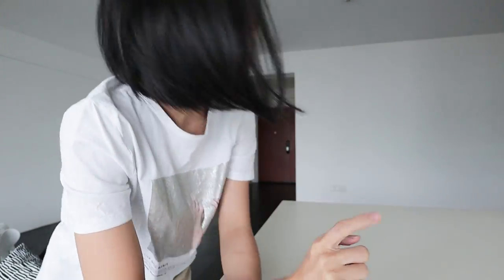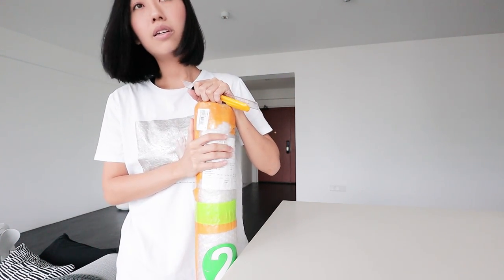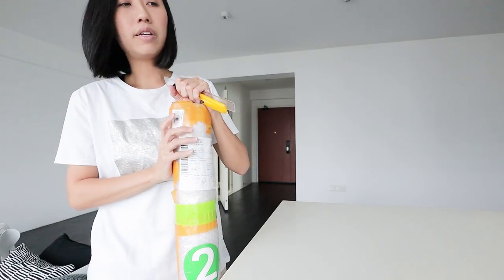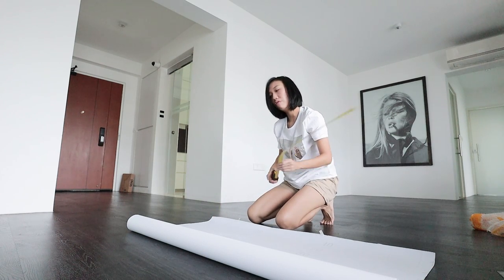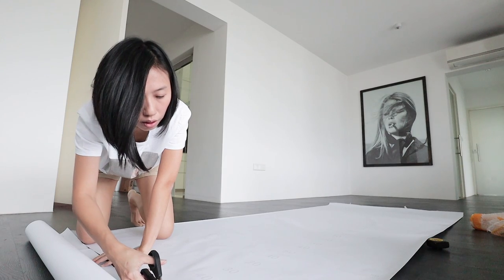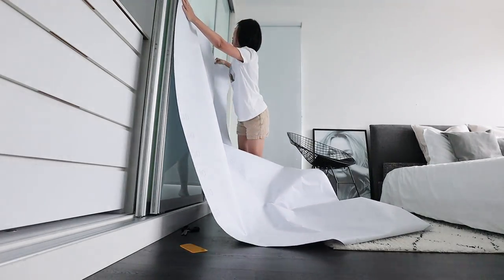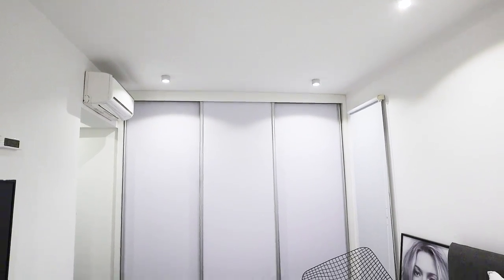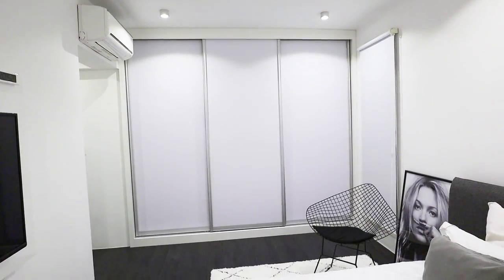WALLPAPERED my Wardrobe to White for $13!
Finally!!! I took like what? 3 hours? Cus I wasted too much time trying to redo to smooth out the wallpaper. Then I found out. I could actually use a pin. Make a little hole and squeegee out the air bubbles.

This is perfect if you do not want to change your cabinets but you want a facelift. Wallpaper is a good solution! Well, I had fun doing this on my own. To more DIY projects! Also, I do upload insta stories.

I ordered 1.22mx5m (x3) for S$13